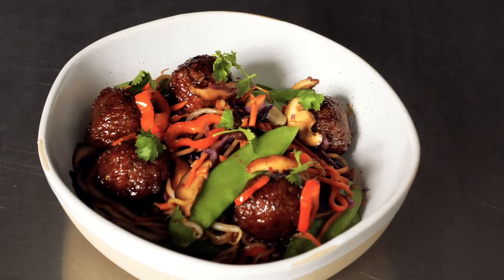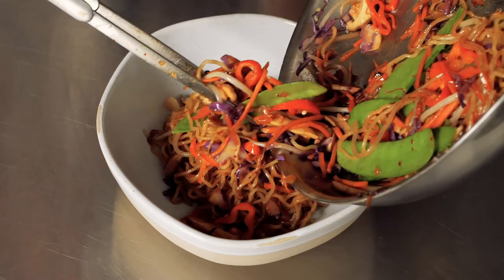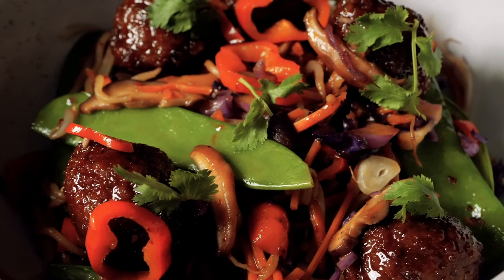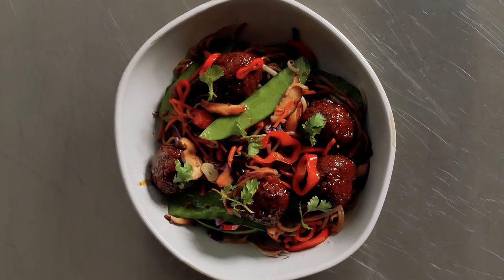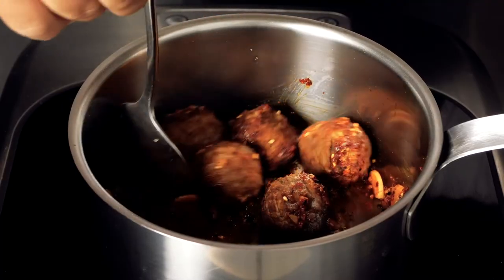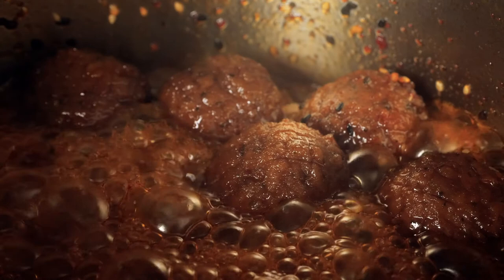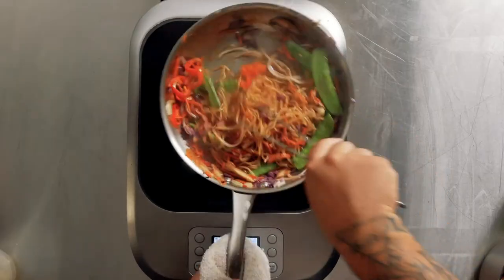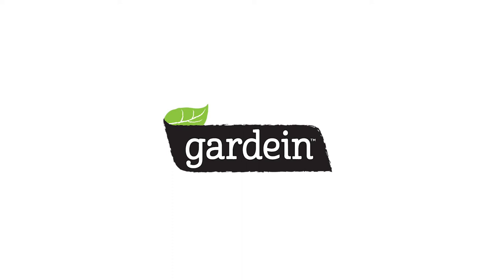Gardein Korean Glazed Meatless Meatballs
Plant-based protein for the win with these crave-worthy Korean-glazed Meatless Meatballs from @gardein — Chef @mikel_anthony served them over stir-fried carrots, bell peppers, snow peas, and yakisoba noodles. We want a bowl!